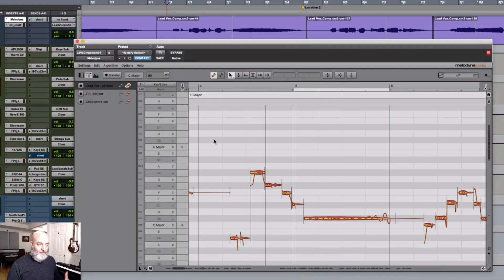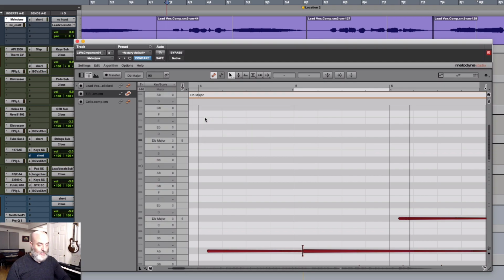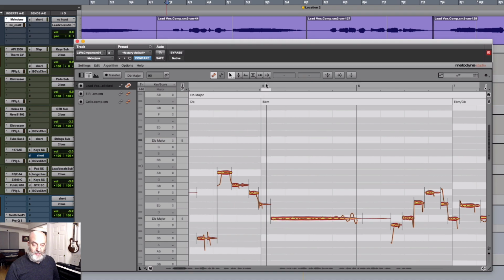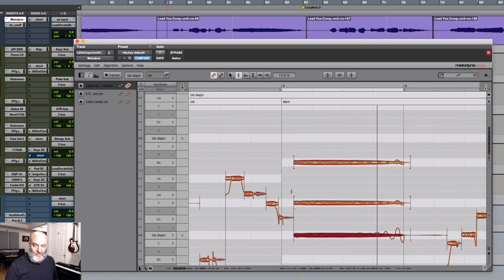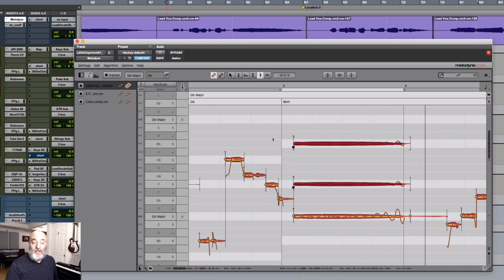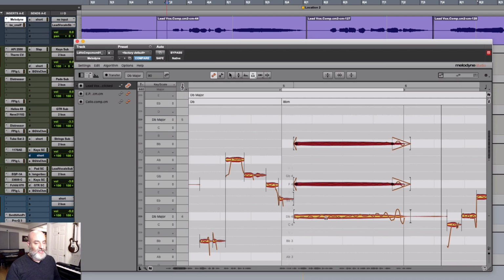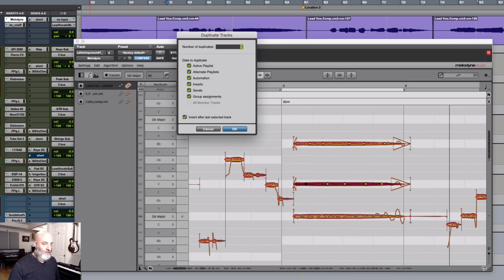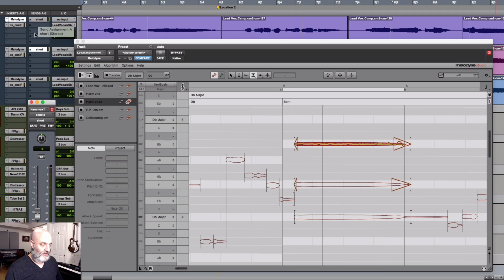Melodyne: Creating harmonies from single vocal tracks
With Melodyne you can create realistic harmony vocals even when only a lead vocal is present. In this video, Rich guides you through this process step by step.